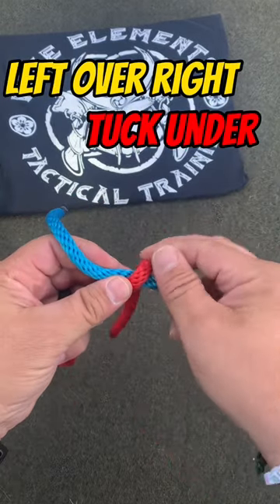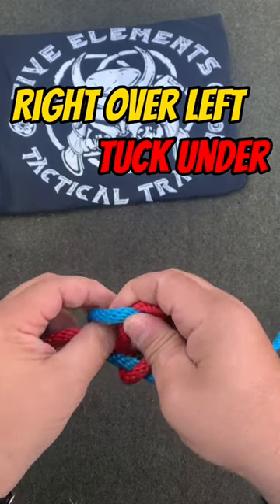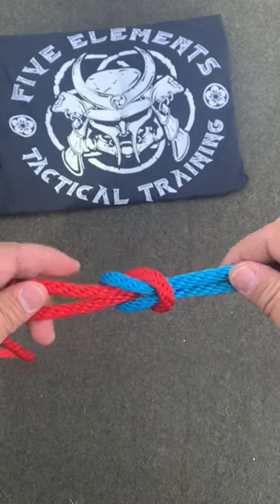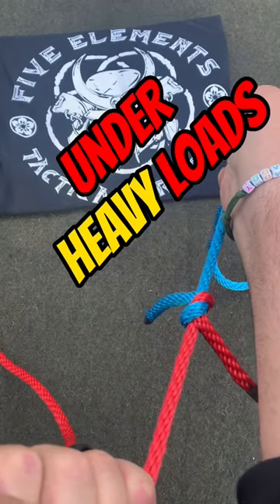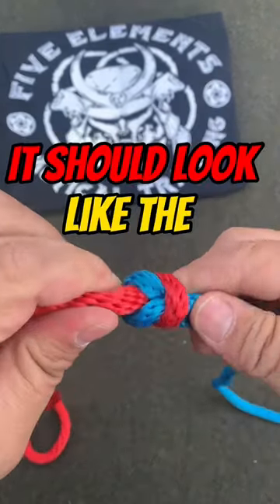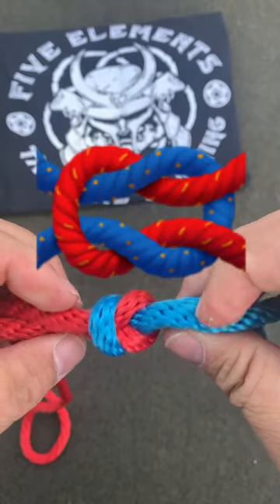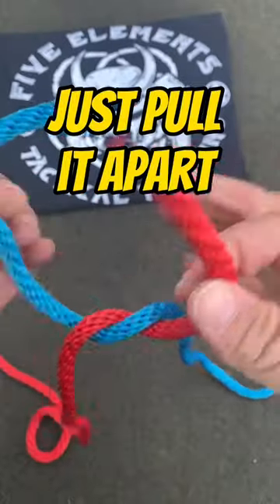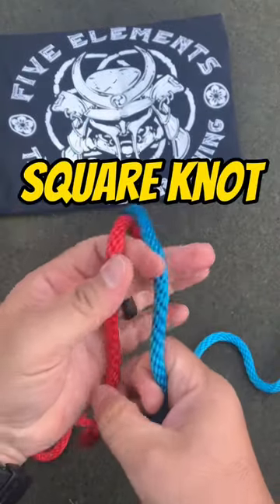SQUARE KNOT 🪢 REEF KNOT - HERCULES KNOT - Knot Tying for Beginners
The reef knot, or square knot, is an ancient and simple binding knot used to secure a rope or line around an object. It is sometimes also referred to as a Hercules knot. The knot is formed by tying a left-handed overhand knot between two ends, instead of around one end, and then a right-handed overhand knot via the same procedure, or vice versa. A common mnemonic for this procedure is "right over left; left over right", which is often appended with the rhyming suffix "... makes a knot both tidy and tight". Two consecutive overhands tied as described above of the same handedness will make a granny knot. The working ends of the reef knot must emerge both at the top or both at the bottom, otherwise a thief knot results.

For more tips on Self Defense, Home Defense, Prepping and Survival, check out Five Elements Tactical.